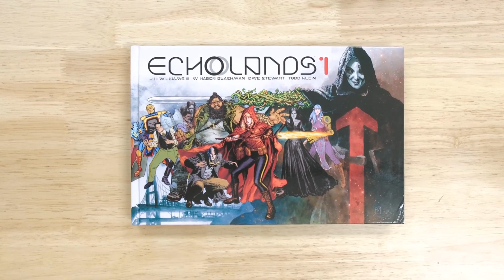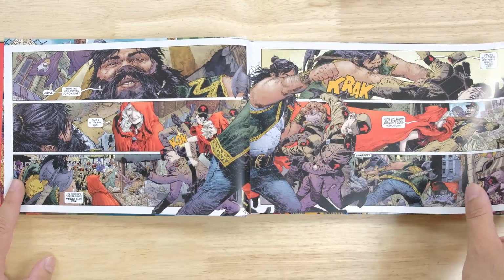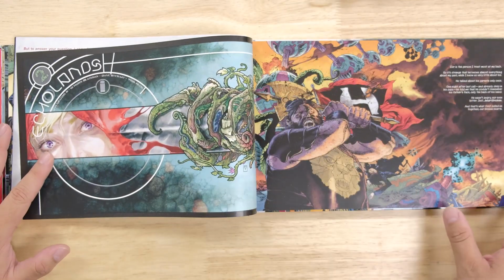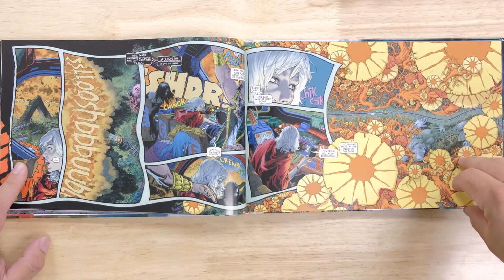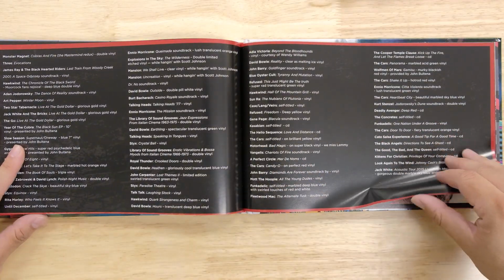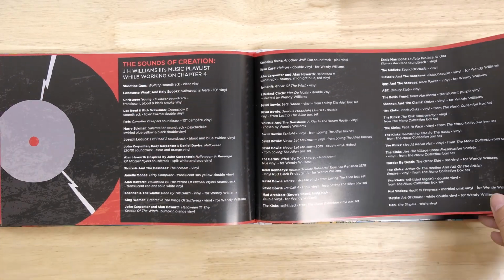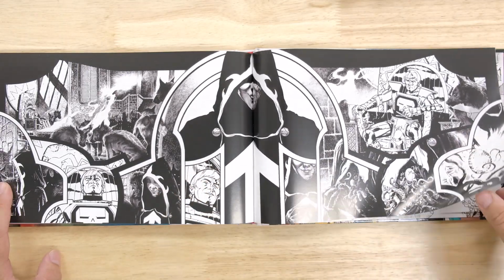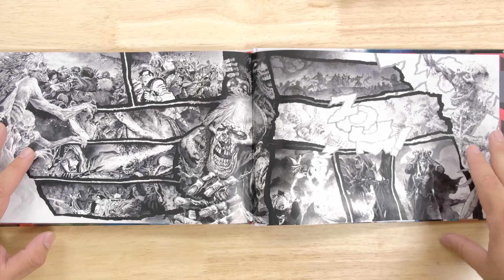Echolands HC Vol 1 By J.H Williams First Look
whatnot account: organicpricedbook

Winner:
Miciah Brown

COMMENT: Crazy